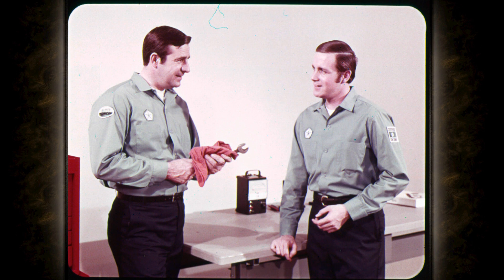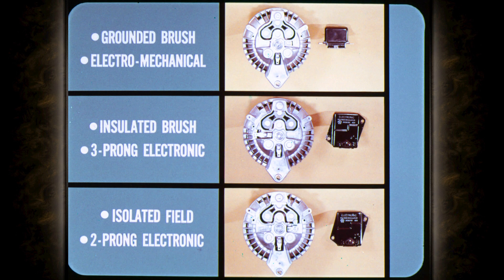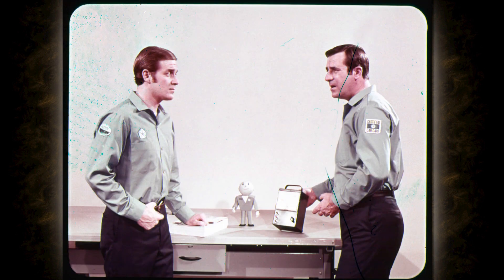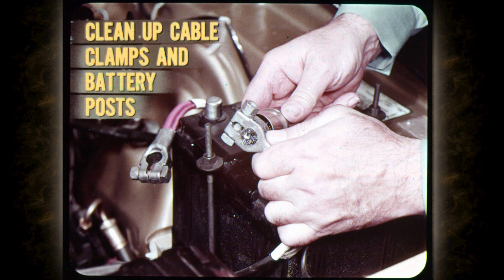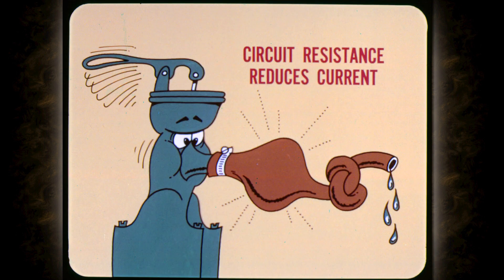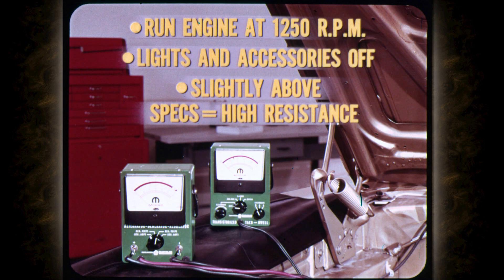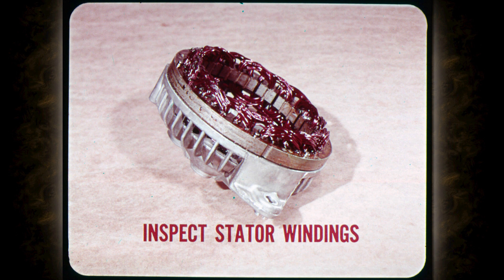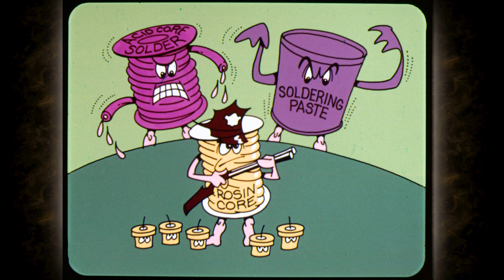1970 Volume 70-4 The 1970 Alternator and Regulator